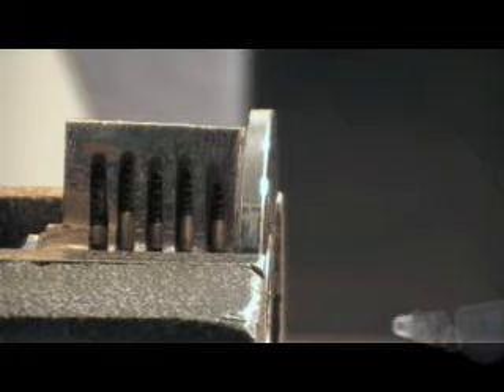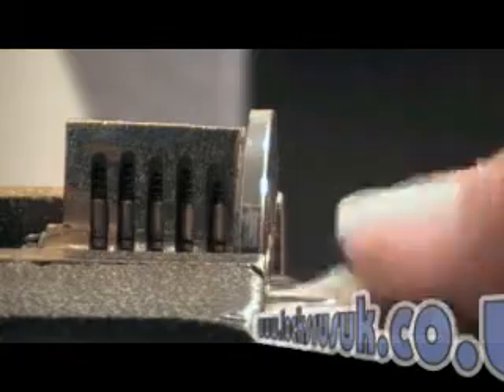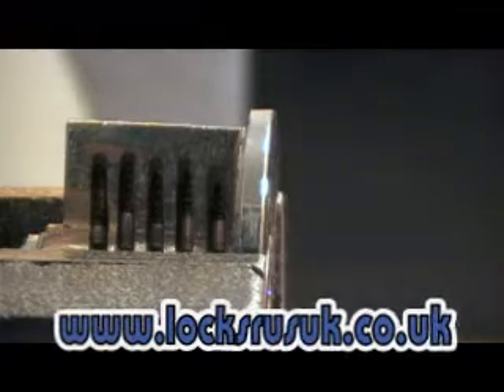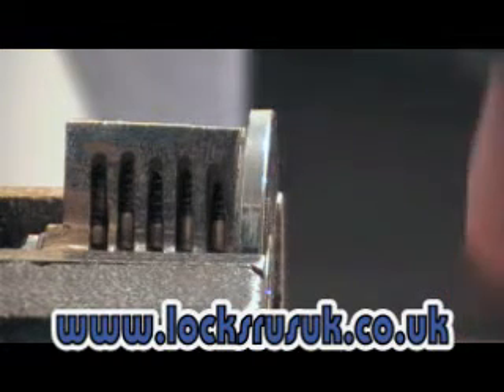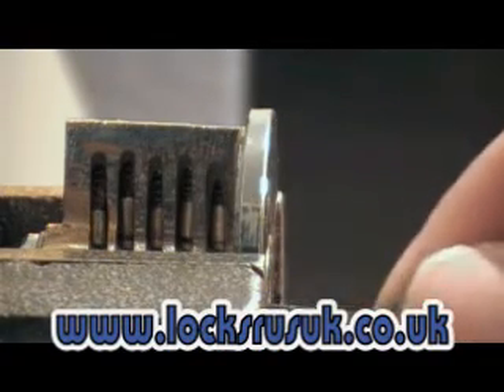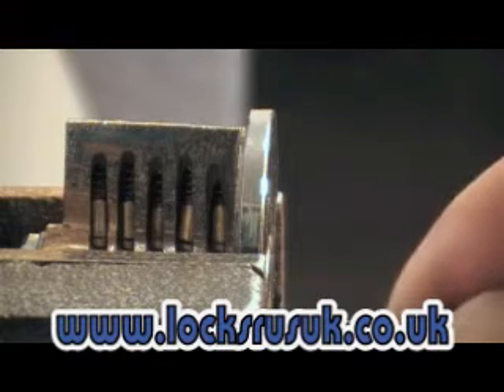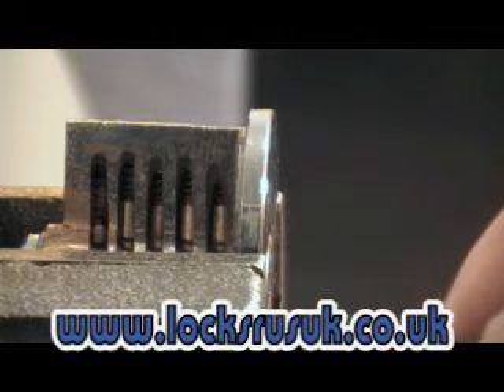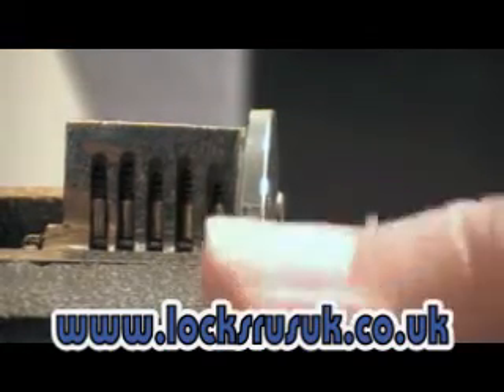single pin pick trick for newbies.wmv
basic single pin picking for newbies to get an idea of what to do.